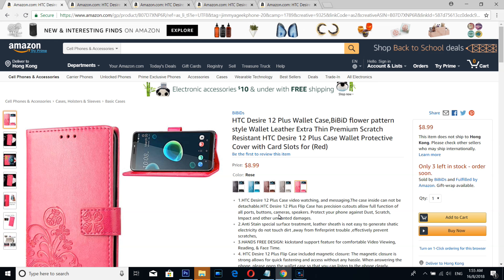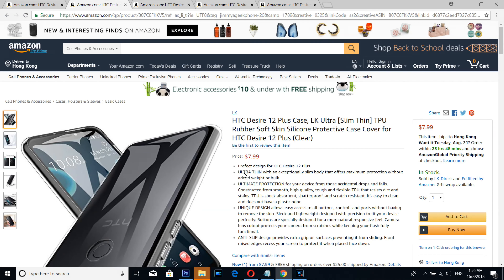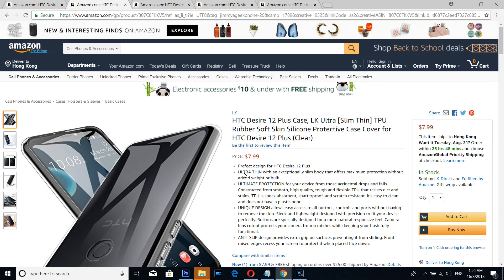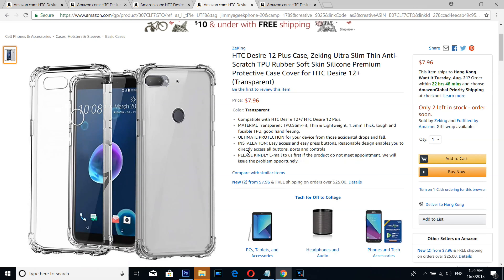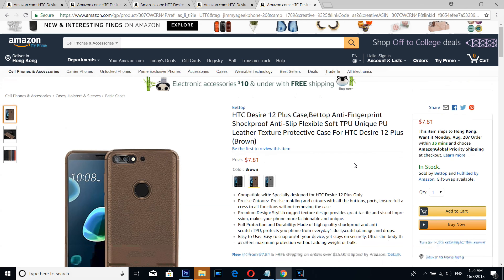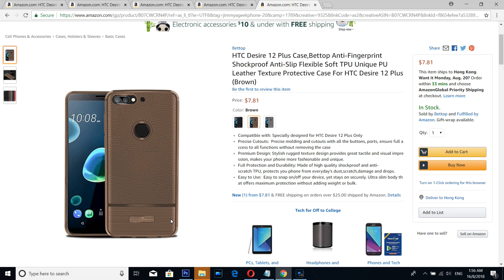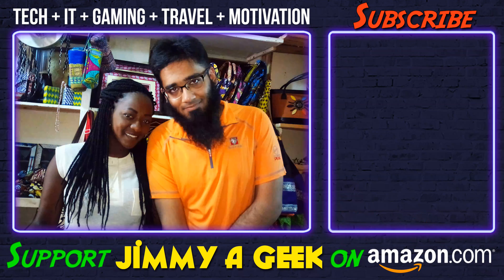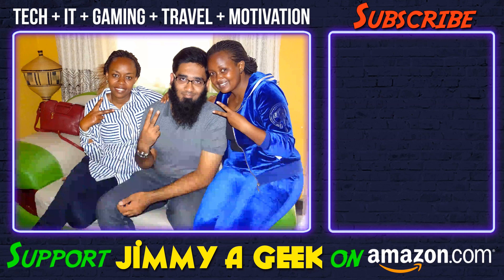🔻Top 5 Best HTC Desire 12+ Cases!🔺[4K]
Top 5 Best HTC Desire 12+ Cover: So here are the Best HTC Desire 12+ Covers.

🔰5. HTC Desire 12+ Wallet Case

🔰4. LK Ultra HTC Desire 12+ Case

🔰3. Aeska HTC Desire 12+ Case

🔰2. Zeking HTC Desire 12+ Clear Case

🔰1. HTC Desire 12 Plus Case